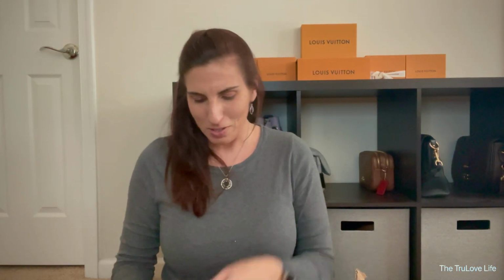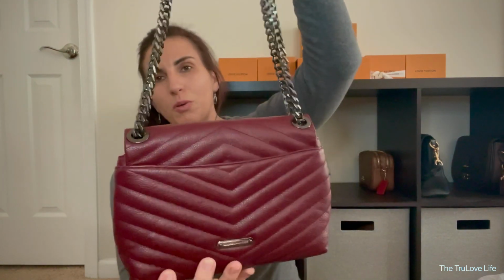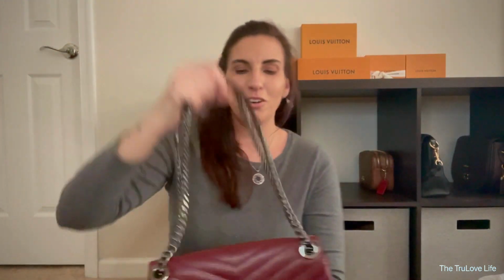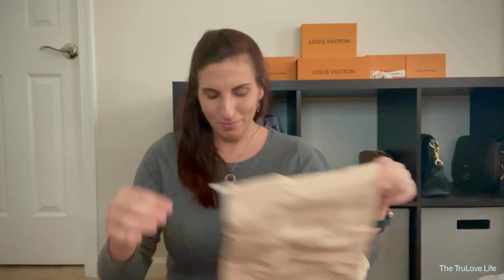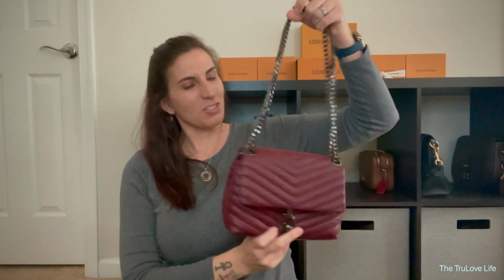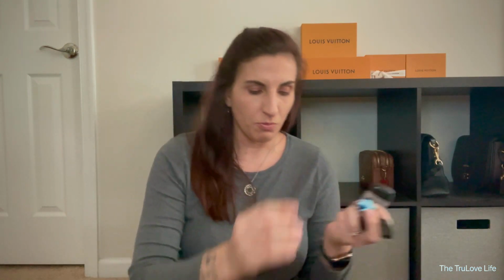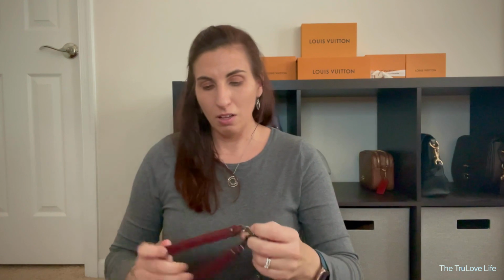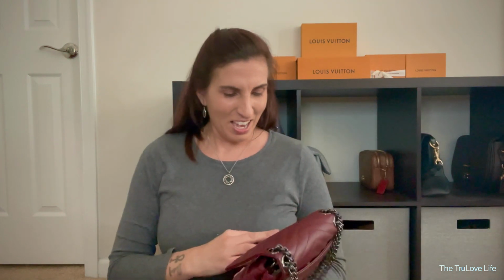Rebecca Minkoff Unboxing - Edie Crossbody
I am so excited to try out the Rebecca Minkoff Edie Crossbody bag! I have been eyeing off this design for ages now and I was able to grab this beauty on a VERY good sale.
Rebecca Minkoff makes some beautiful pieces that are lovely quality, especially for the reasonable prices.